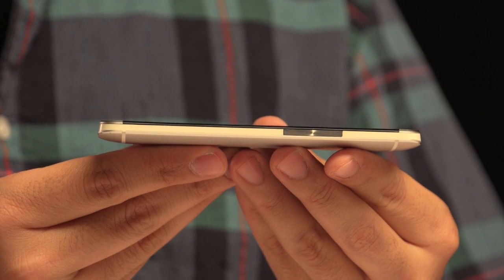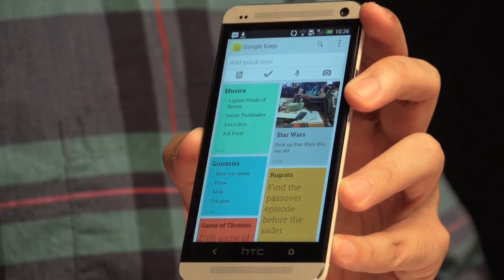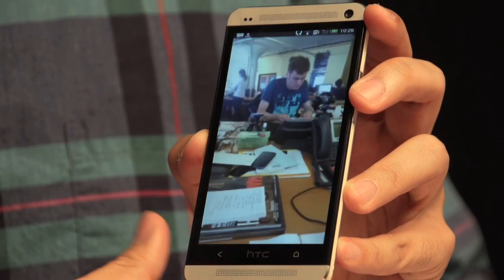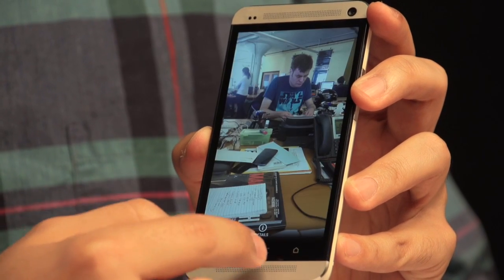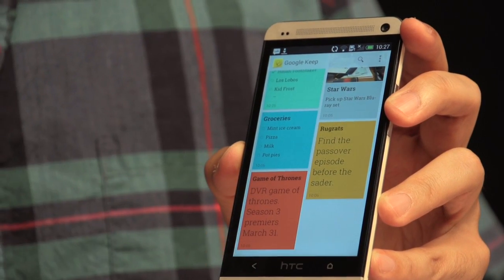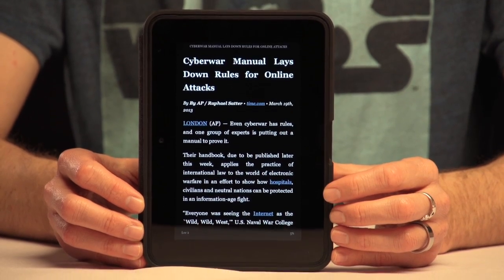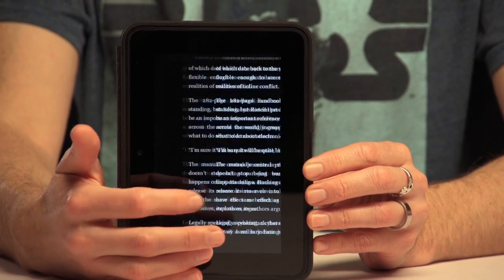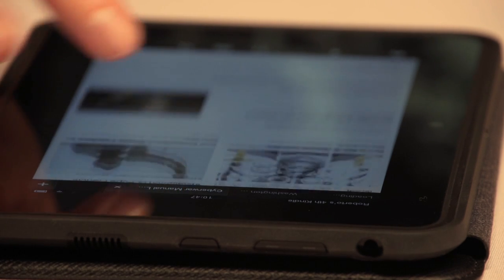Gadget Lab: HTC One, Google Keep, and Send to Kindle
This week on the Gadget Lab, Nate and Michael show off the new HTC One as well as the new note-taking app from Google, Keep. Robbie discusses the new Send to Kindle button from Amazon.